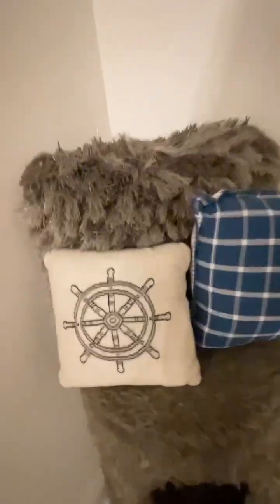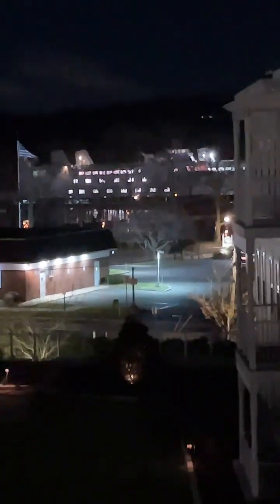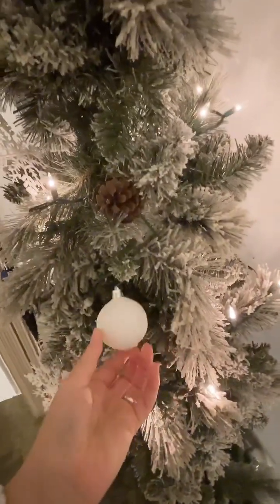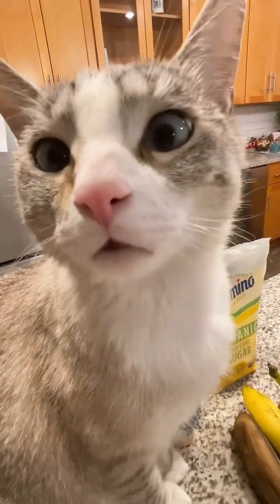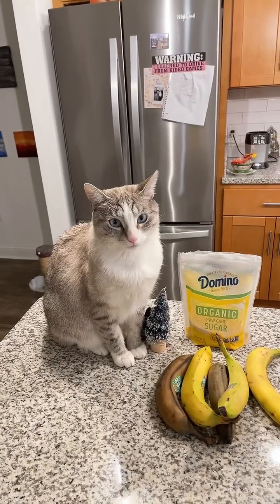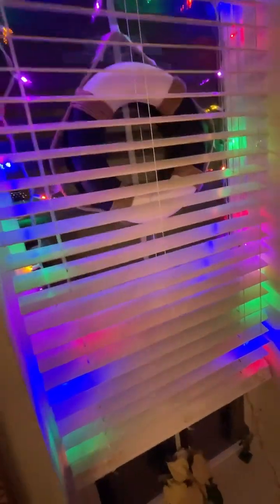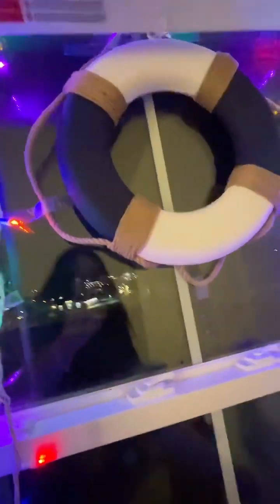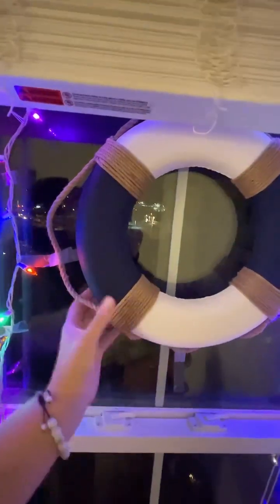Holiday Nautical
Antoinette tries a Christmas nautical theme!